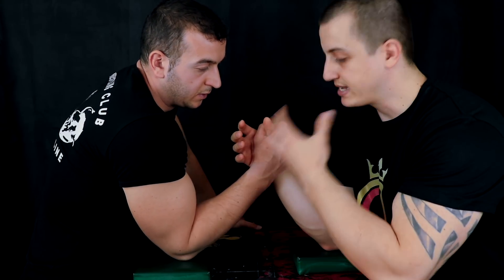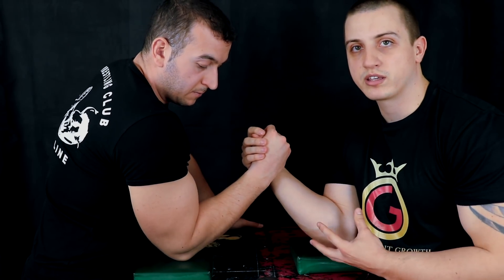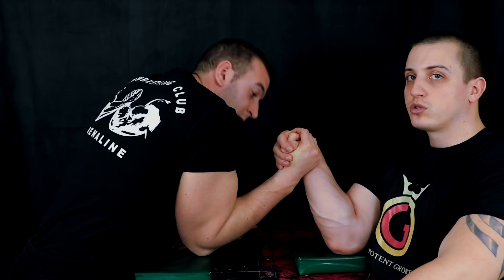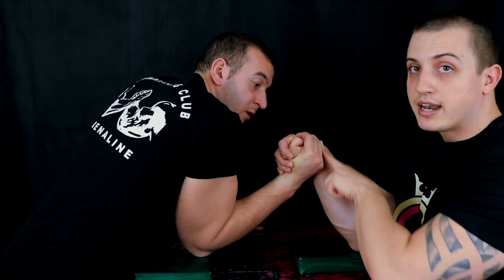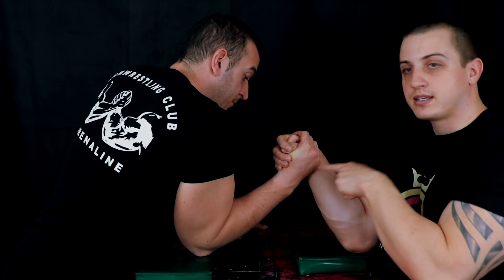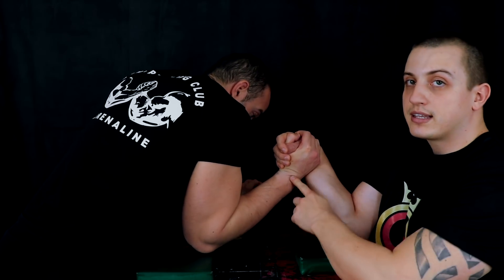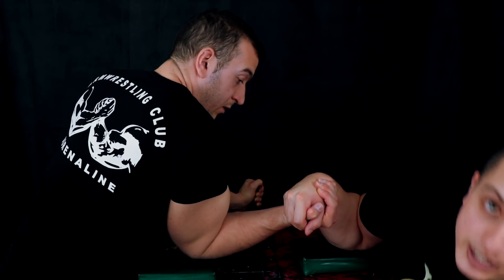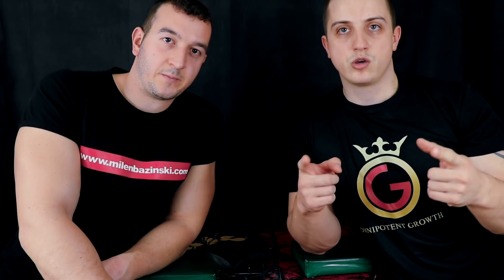How to Use Defensive Top Roll in Armwrestling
Today's video How to Use Defensive Top Roll in Armwrestling should help you understand how to apply this technique correctly.
Also, I will show you the different situations and how to control the outcome.

Watch and apply with your teammates :)

"TIME TO GROW STRONGER!"

Kal